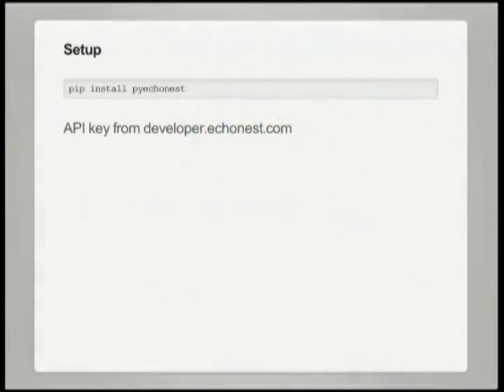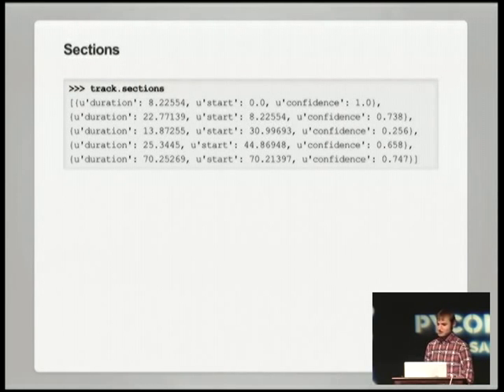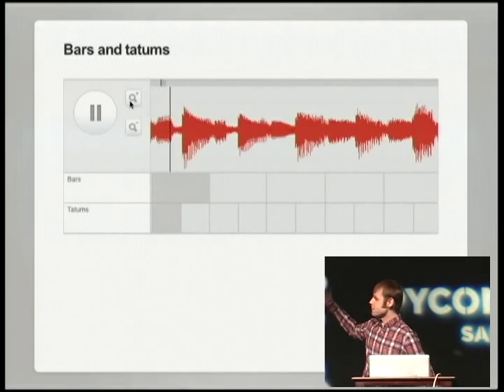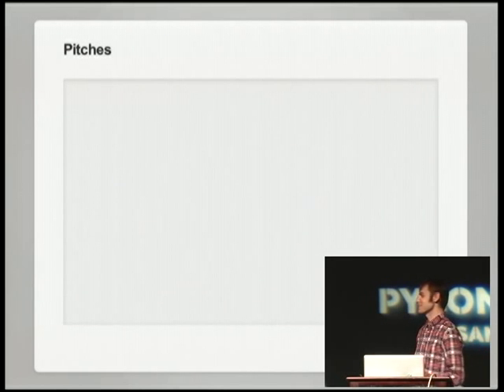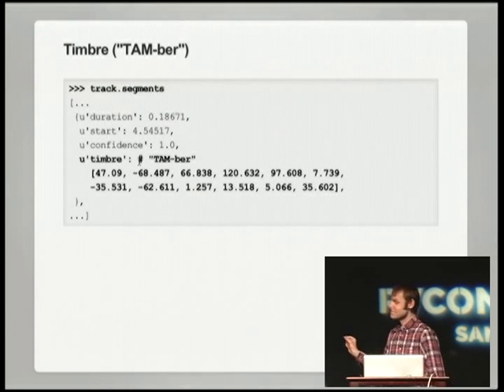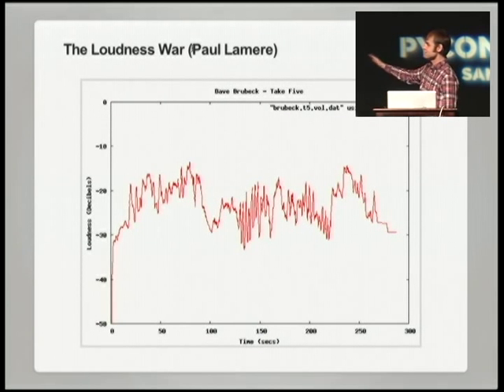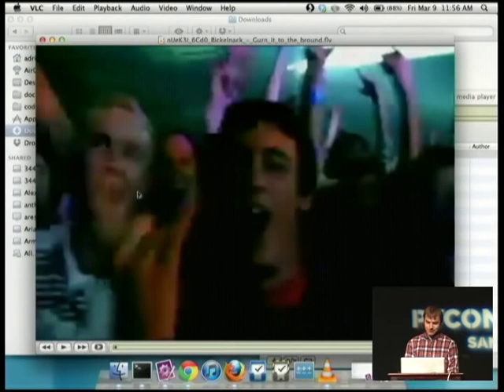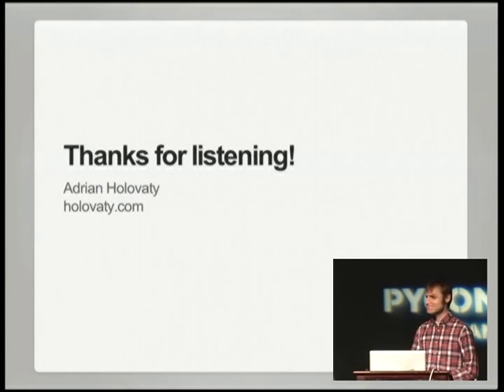Extracting musical information from sound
Adrian Holovaty
[audio missing from first 3 min] Music Information Retrieval technology has gotten good enough that you extract musical metadata from your sound files with some degree of accuracy. Find out how to use Python (along with third-party AP